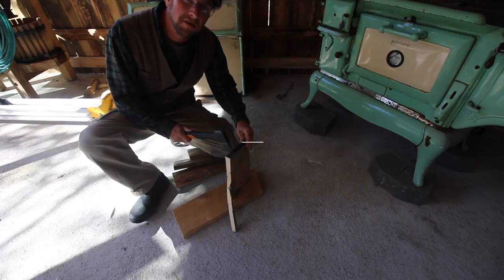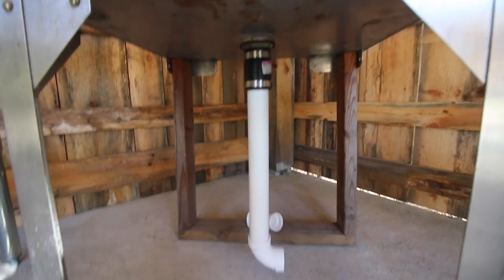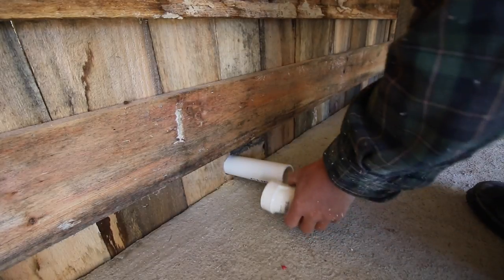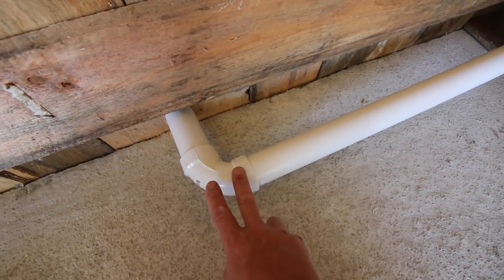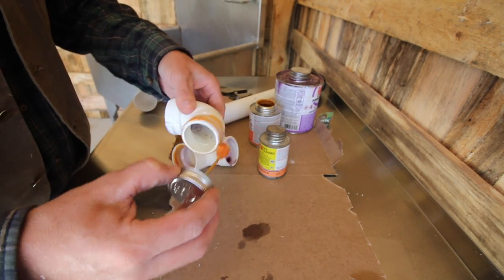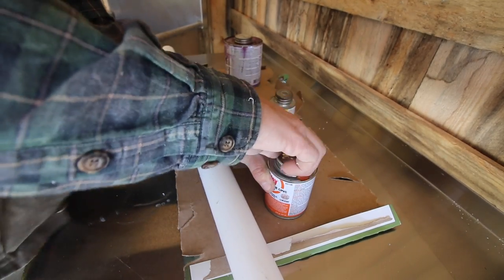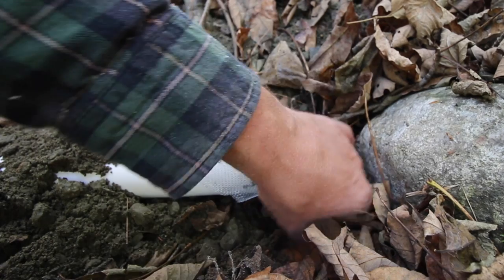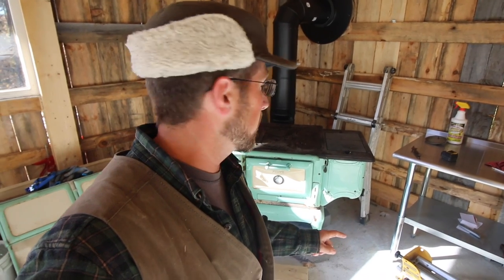Lighting the FIrst Fire in or Kalamazoo Wood cook Stove & Plumbing the Offgrid Sink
Now that we the chimney installed to our Kalamazoo wood cook stove we can light our first fire in it and try it out! While we are letting the fire stay burning we have some to install the drain plumbing on the stainless steel mop sink in the outdoor kitchen.

Daily Uploads!